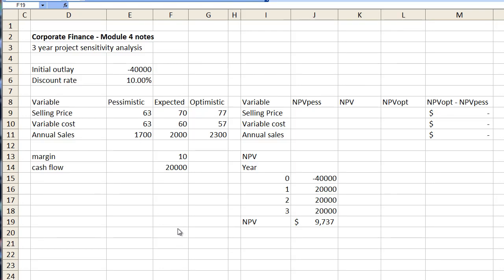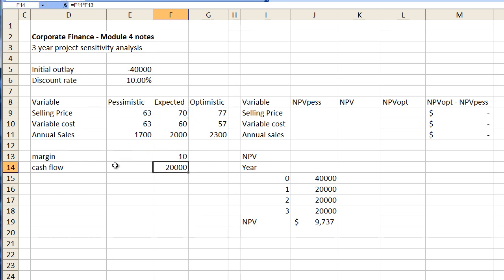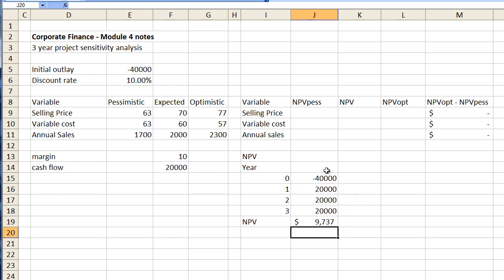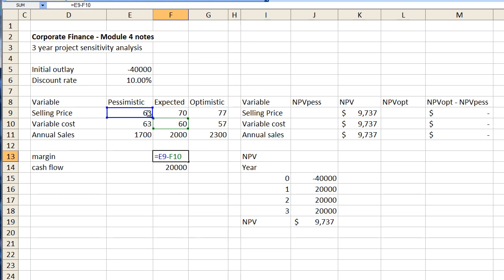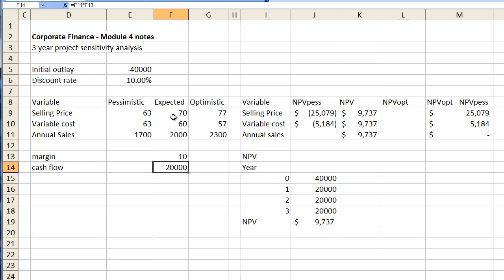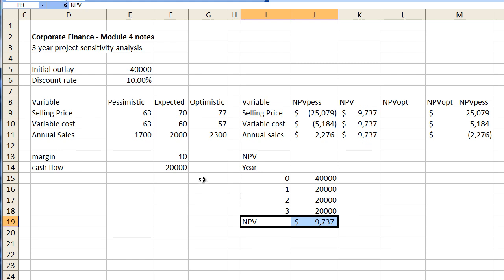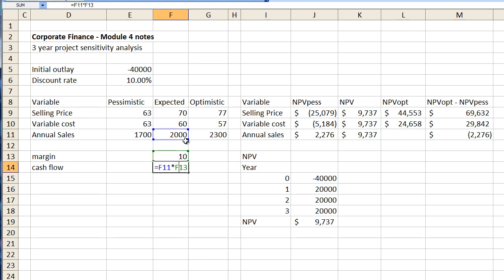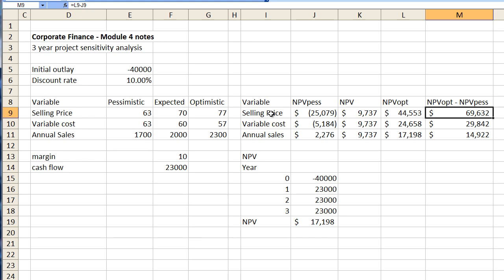Corp Finance - module 4 - NPV sensitivity analysis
An example of a simple sensitivity analysis and how it affects the NPV calculation of a project.